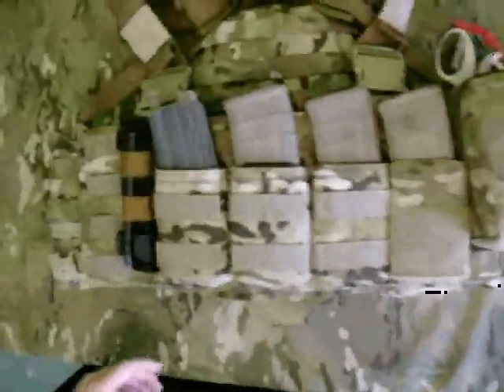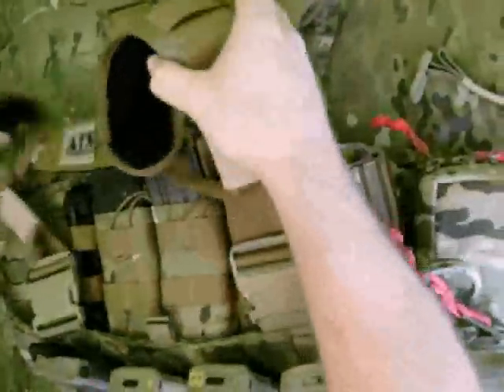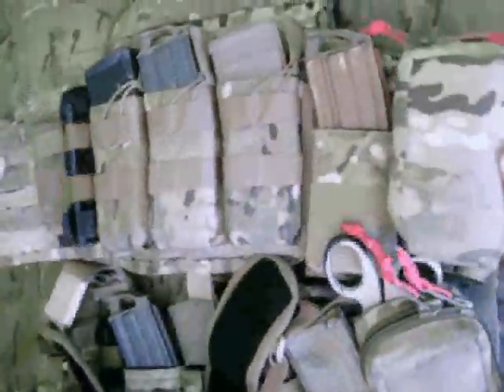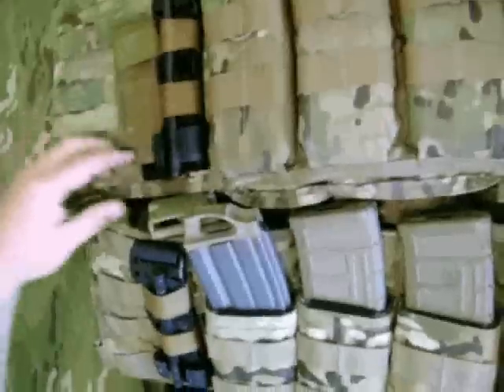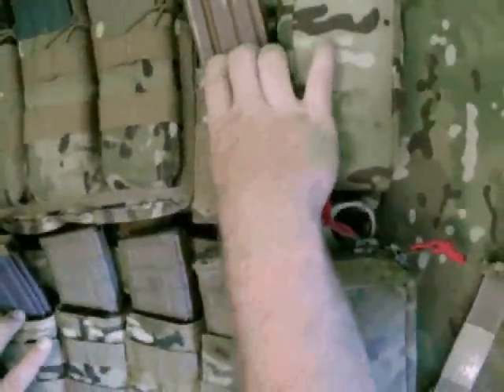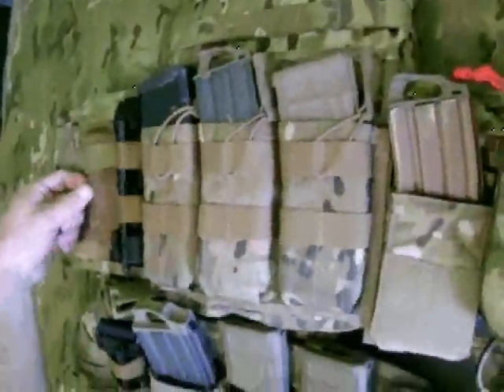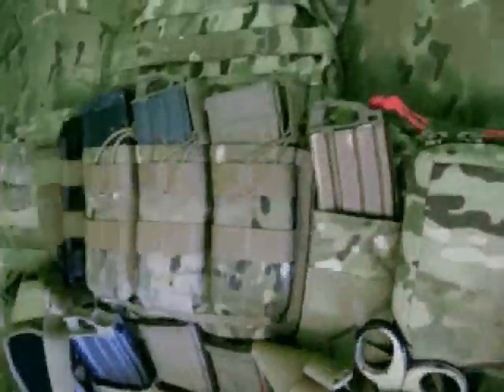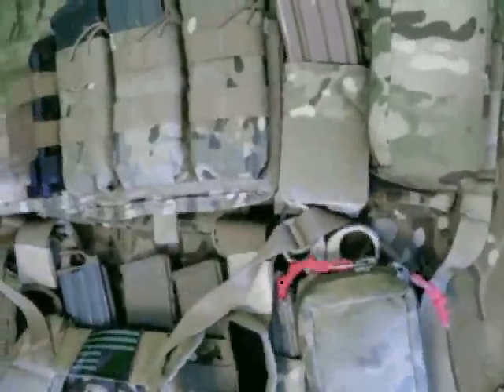Armor Vest & Chest Rig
We look at a Hard Plate Body Armor vest and a chest rig set up to work the same way. We look at the gear installed and how this set up holds up and runs.